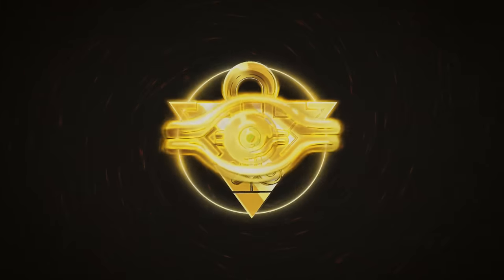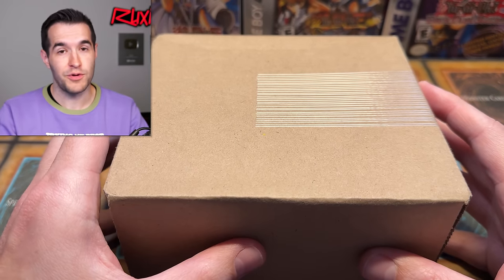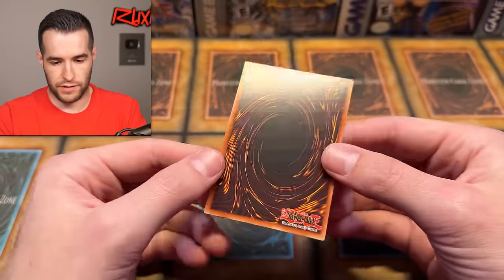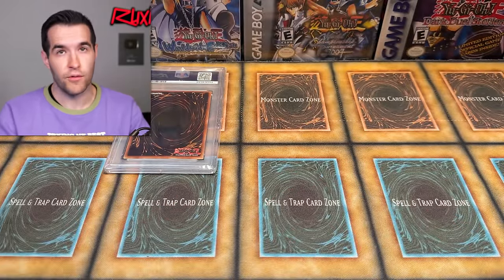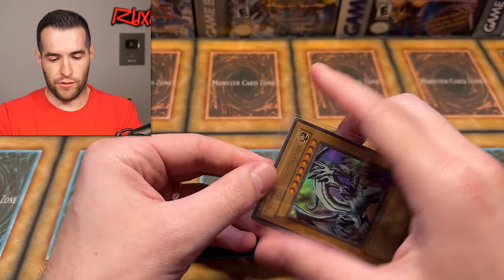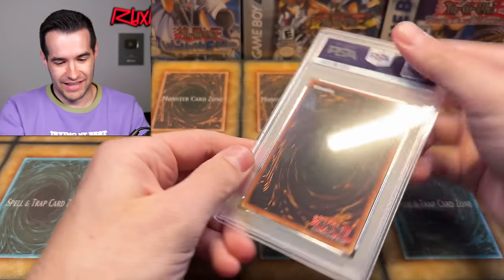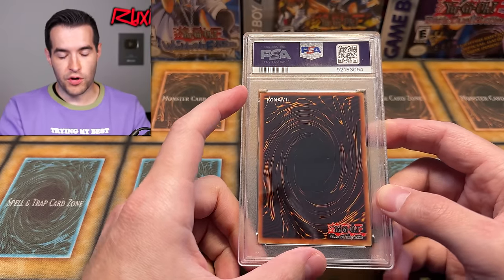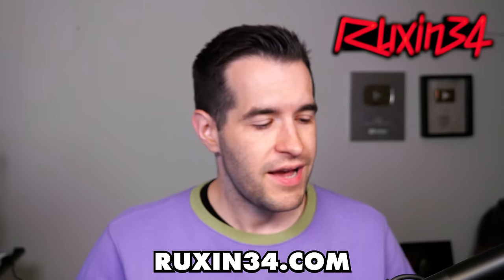PSA Graded The 1st Edition Blue-Eyes I Pulled! (PSA Yugioh Return)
RUXIN2023

➤TCGPlayer Link!